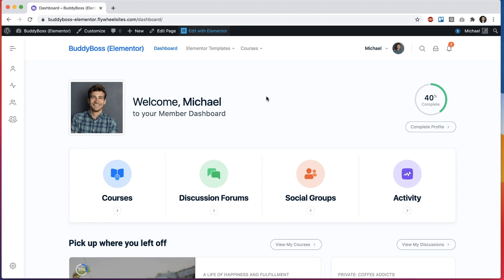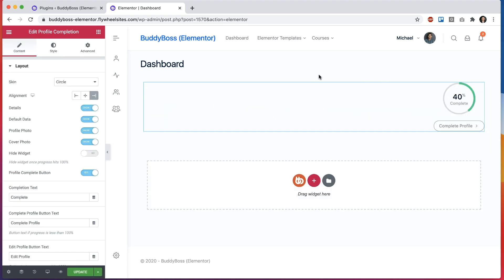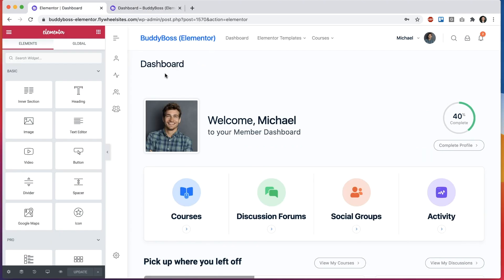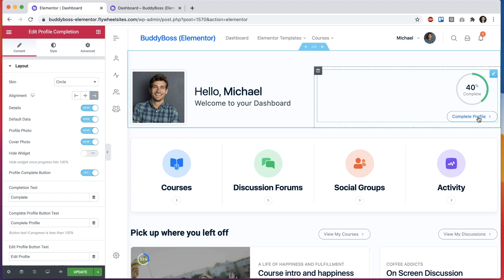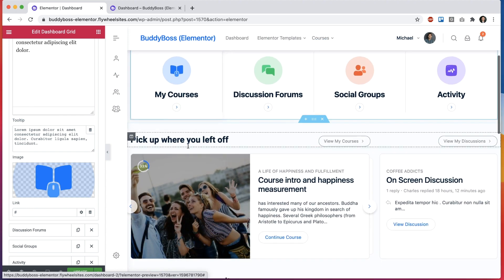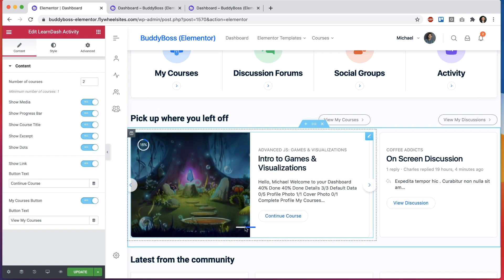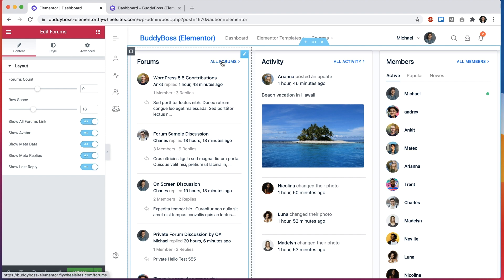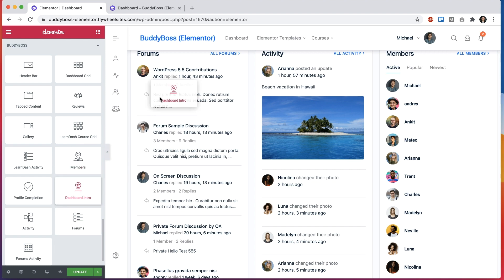Elementor Member Dashboard | BuddyBoss Theme Tutorials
In this tutorial, you will learn how to insert our new Elementor Dashboard, a page that displays user-specific information to your members, built entirely in Elementor.